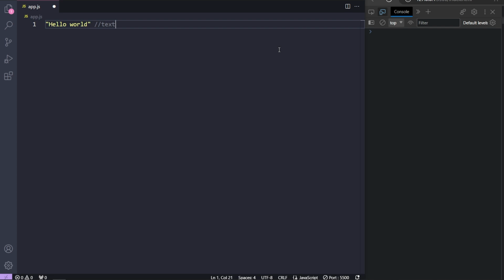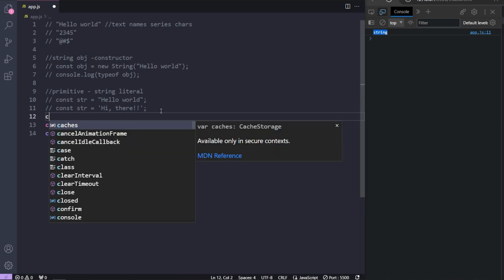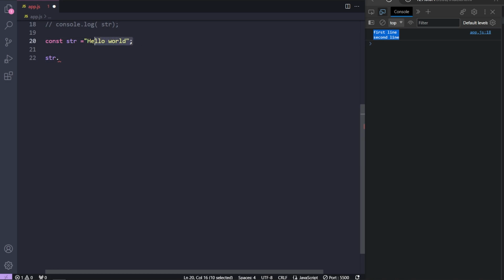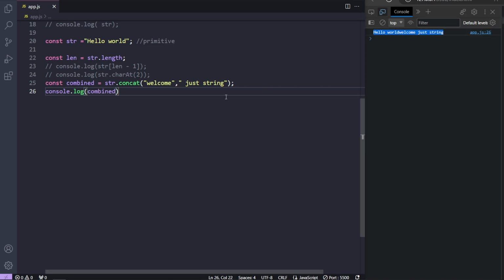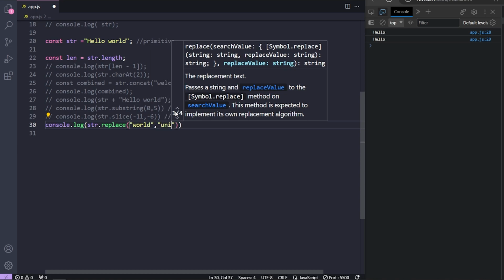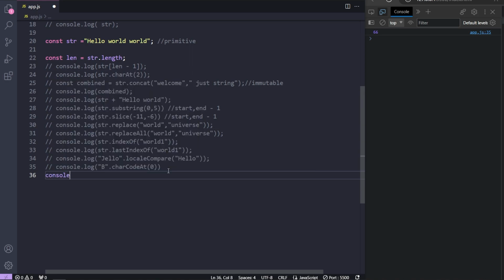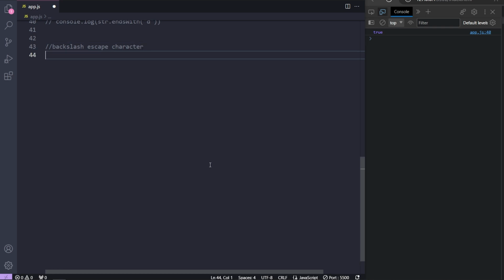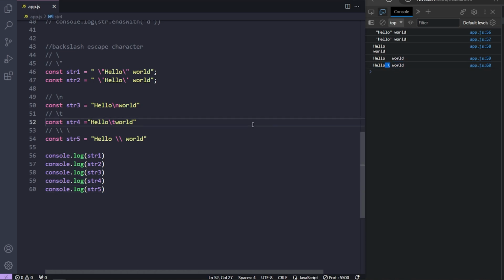Mastering JavaScript Strings | JavaScript tutorial | javaScript strings for beginner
Welcome to our in-depth JavaScript tutorial on mastering strings! In this comprehensive guide, we'll take you on a journey through the world of JavaScript strings, covering everything from the basics to advanced techniques.